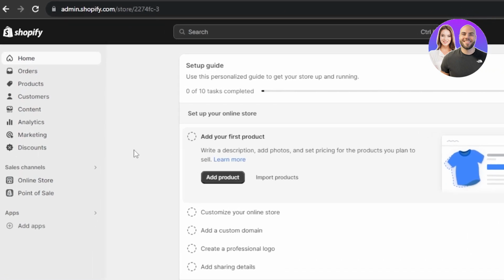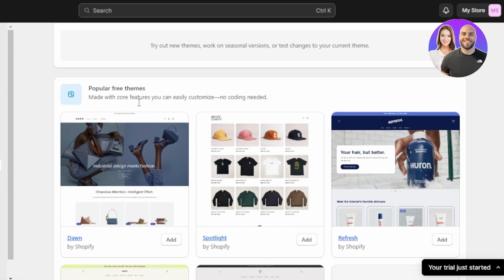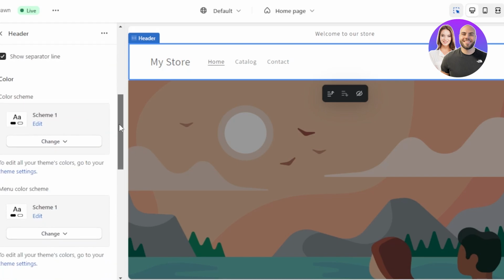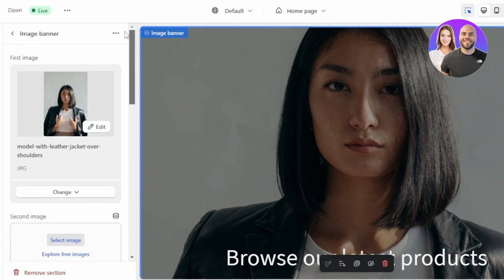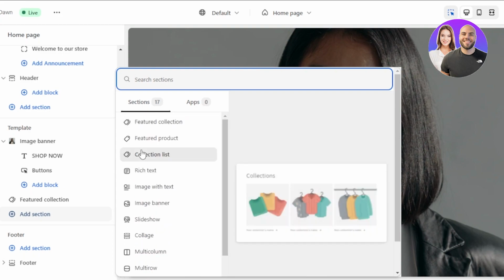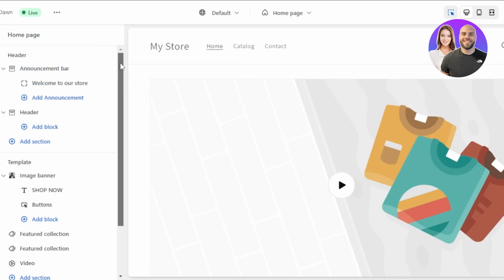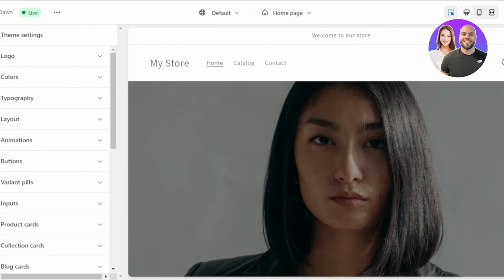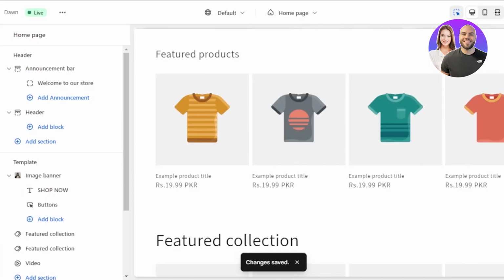How To Design A Shopify Store For Beginners 2026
In this video we show you how to design a shopify store for beginners. This video will cover everything that you need to know and help you get started with this software.